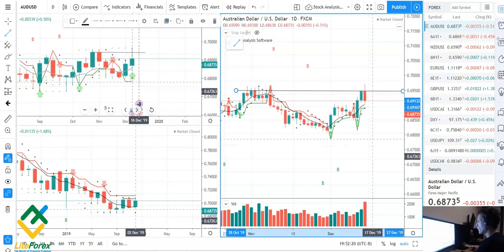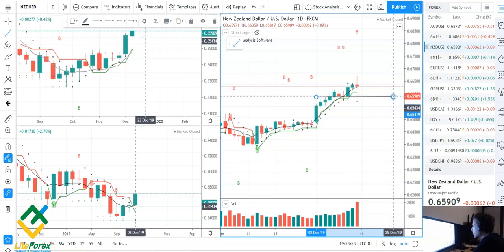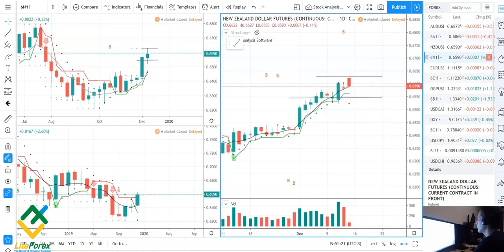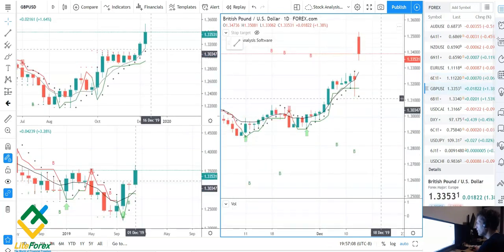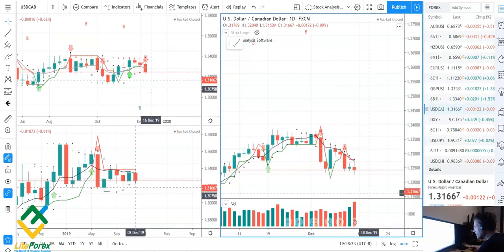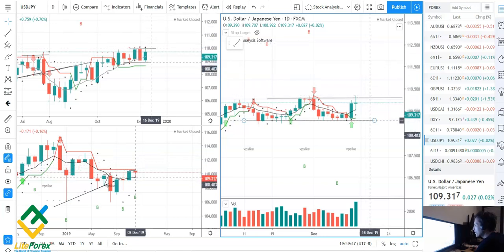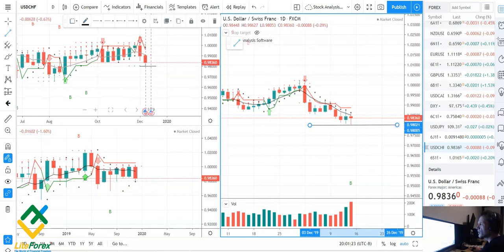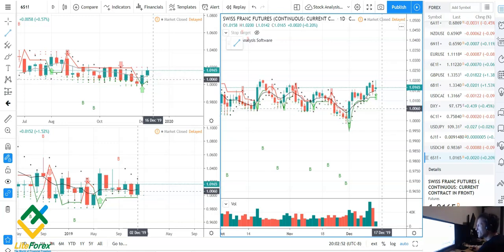Forex Technical Analysis | EURUSD, GBPUSD, USDCAD, AUDUSD | DEC 13/2019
In this video, I do a forex technical analysis breakdown of the AUDUSD, EURUSD, NZDUSD, USDCAD and more.  I find it is important to look at the FX pairs but also the futures currencies in order to get an accurate assessment of where prices may be heading the following day or week.

Risk Warning: Trading on financial markets carries risks